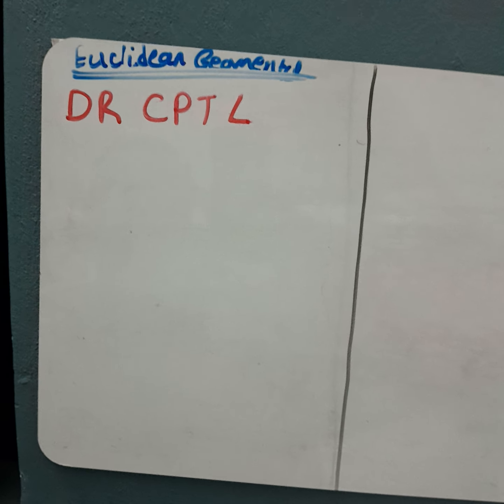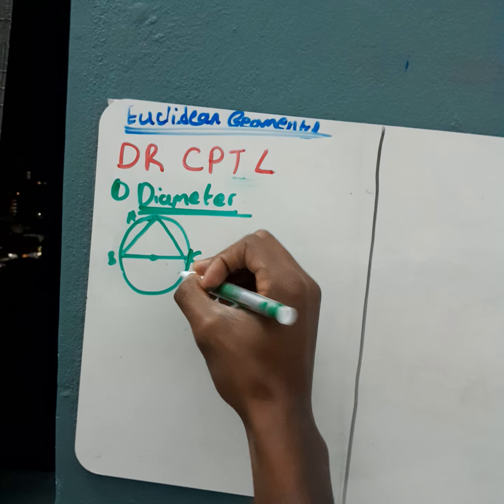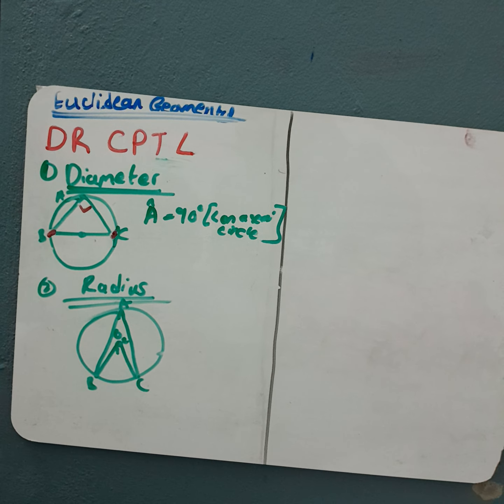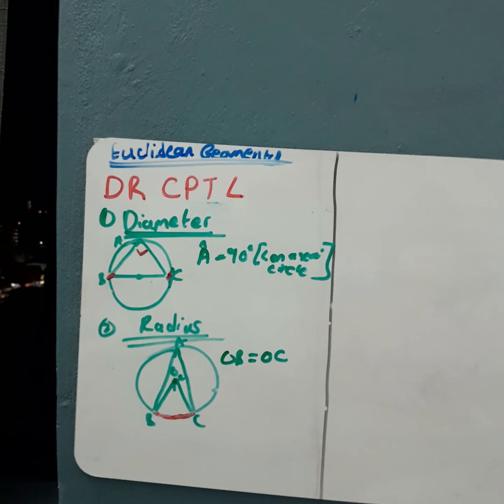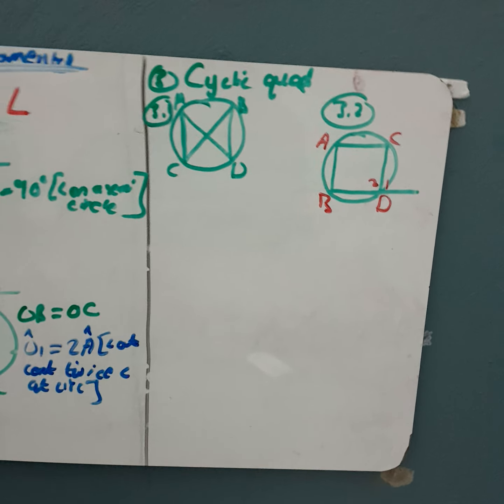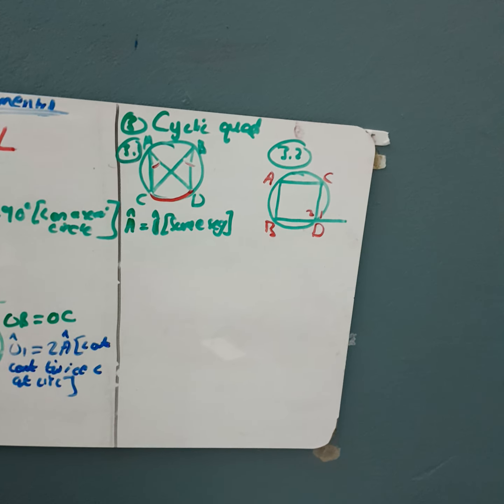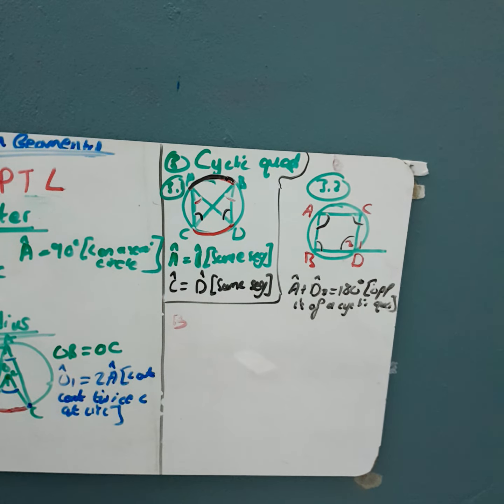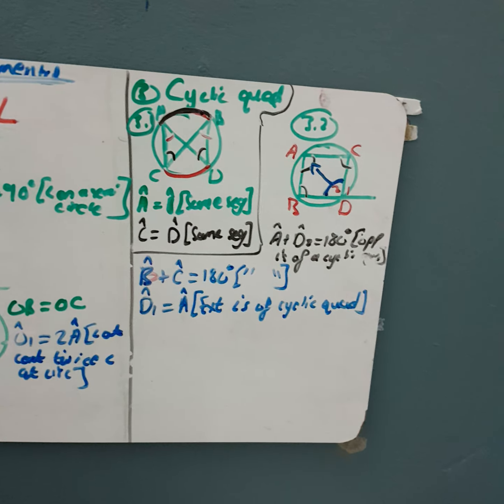Euclidean Geometry(DR CPT L) grade 11 and 12.